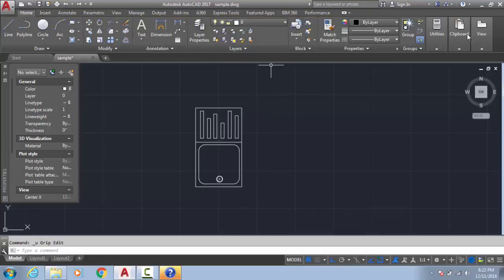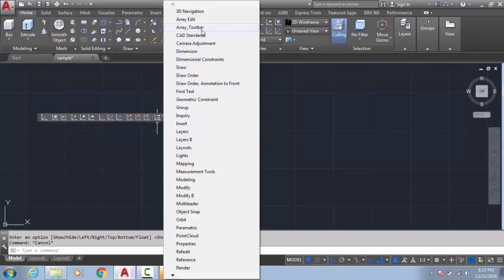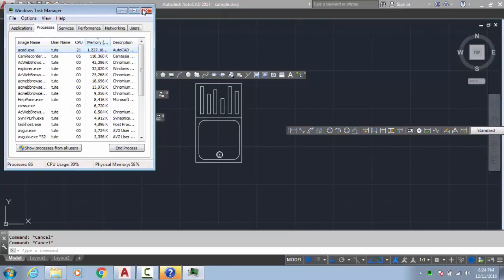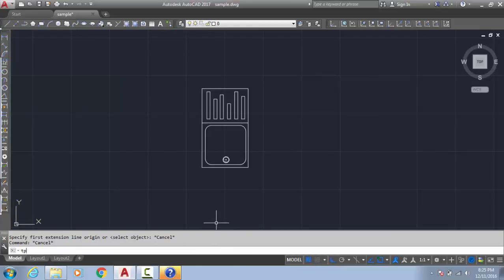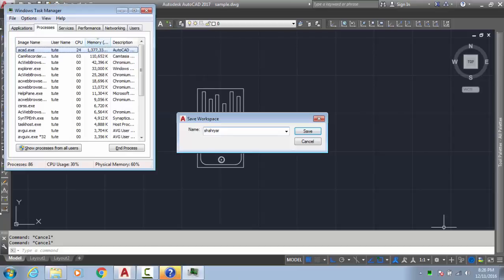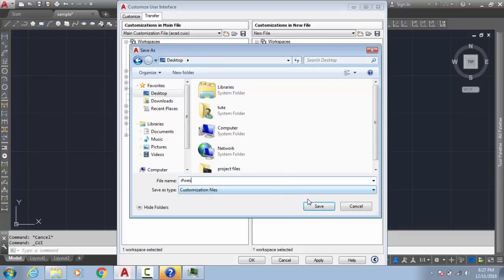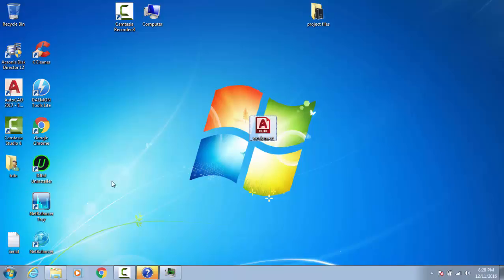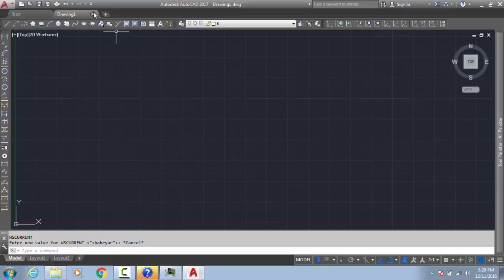AutoCAD classic workspace back in 2015/2016/2017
AutoCAD classic workspace

In this tutorial I explained how to get back the classic workspace back in Autocad 2015, 2016, 2017 and further versions.

It took some time for me to figure out to ho to get classic workspace back in Autocad 2015 and then used it in other versions also. That I am sharing with you.
I will post further tutorials of autocad also after this video so you can learn autocad from basic to advance. I will start a series for autocad in which I will start posting one hour classes of topic by topic series.

AUTOCAD
autocad tutorial
autocad 2015 tutorials for beginners
autocad classic workspace 2017
autocad classic workspace 2015
autocad classic cuix
autocad classic toolbars
autocad classic ribbon
autocad classic workspace
autocad classic autocad 2017
autocad classic acad.cuix
autocad user interface customization
autocad workspace missing
autocad workspace switching
autocad workspace settings
autocad workspace settings file location
autocad workspace
autocad workspace classic
how to autocad classic in autocad 2015
how to autocad classic in autocad 2016